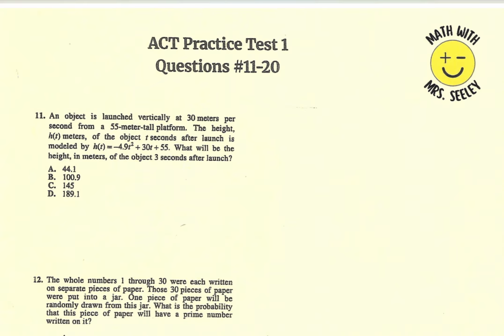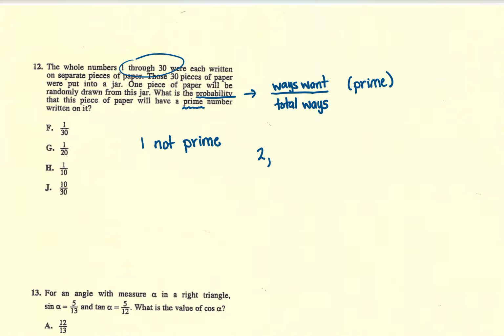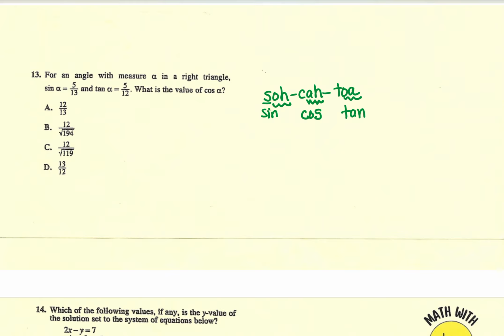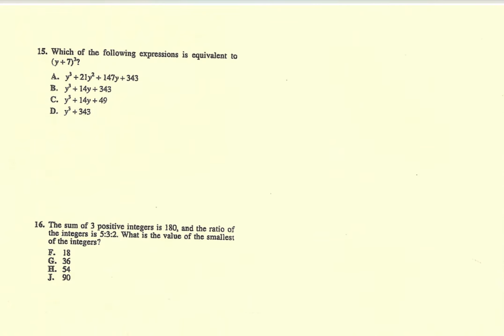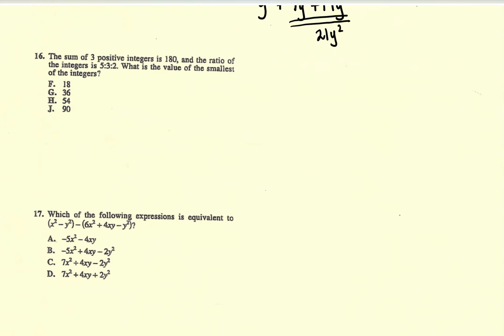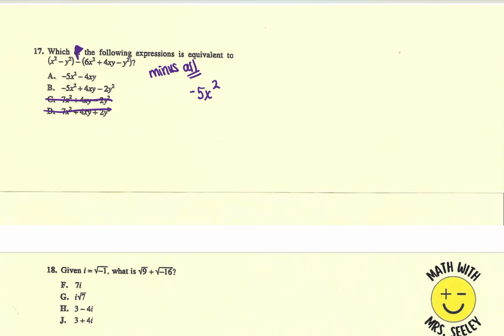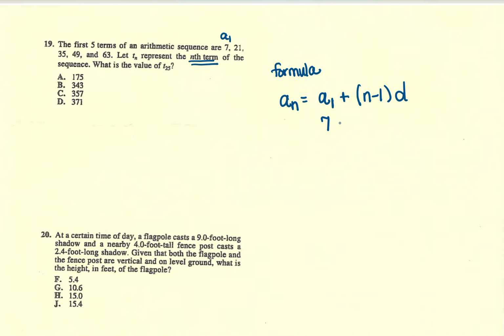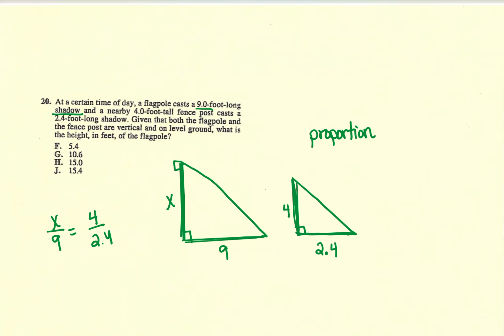ACT Math Practice Test 1 Questions #11-20 Practice Problems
In this video, I'll walk through ACT math questions step-by-step, explained in simple and in understandable ways. You'll be shown ACT math content and strategies to help you on test day.  I want to help you build your ACT score one problem at a time at Math With Mrs. Seeley!

2026 ACT Math Prep, ACT Math Practice Test, ACT Math Strategy, ACT Math Content